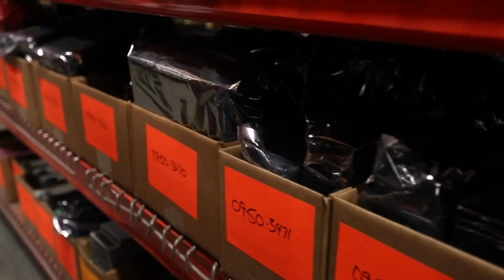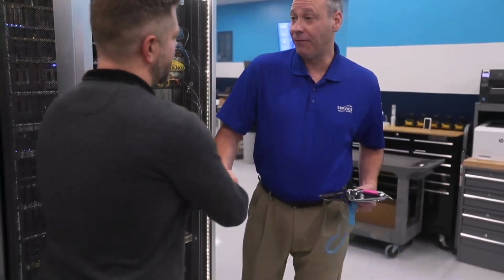OnDeck® Predictive Sparing® | Service Express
Our CTO, Jake Blough, explains how our proprietary algorithm in OnDeck™ Predictive Sparing can improve your data center support.

The Right Parts at the Right Time™—Service Express' OnDeck™ Predictive Sparing’s exclusive algorithm ensures customers have the part they need before their hardware fails.

About Service Express
As a Third-Party Maintenance (TPM) provider, Service Express specializes in data center maintenance for server, storage and network equipment. We meet the need for post-warranty support solutions by helping IT professionals reduce costs and connect to an outstanding level of user-friendly support. In addition to hardware maintenance, we also offer hardware system solutions, sales and upgrades, OS support, IT asset recovery, virtualization support and data center relocations. Founded in 1993, we partner with customers in all verticals – hospitals, manufacturing, universities, financial institutions, government agencies, and other mid-to-enterprise-size companies worldwide. We’re experts in the data center, geniuses at service delivery.